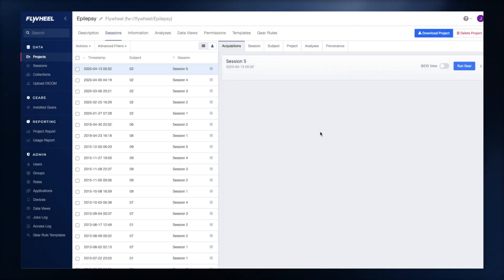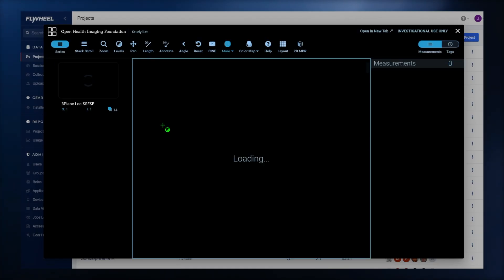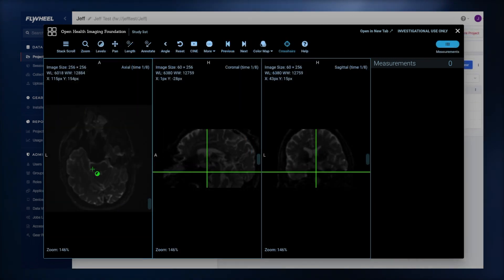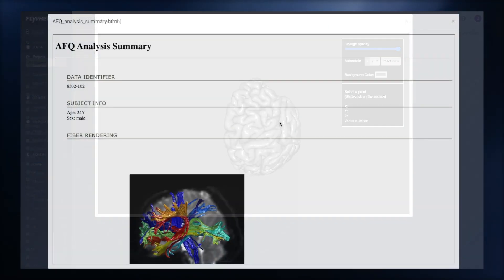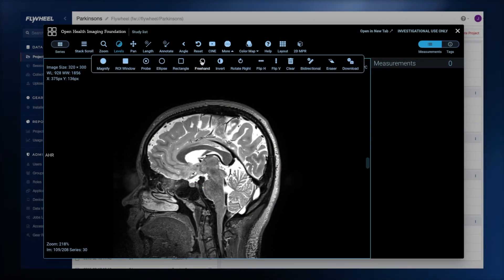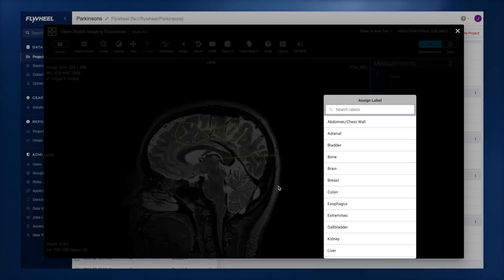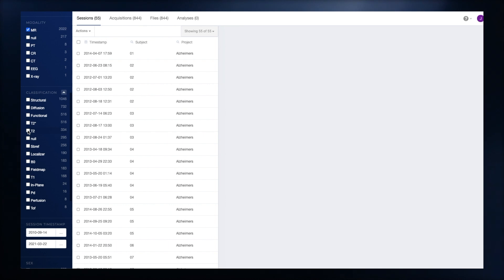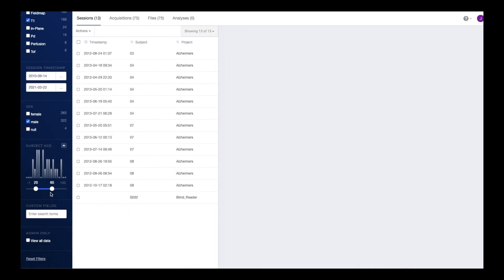Flywheel for Multi-Center Studies